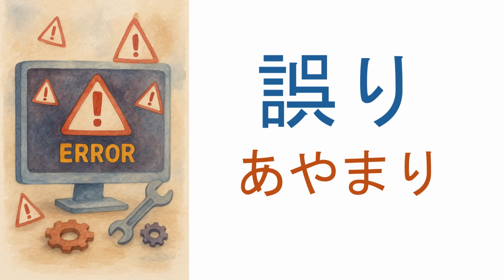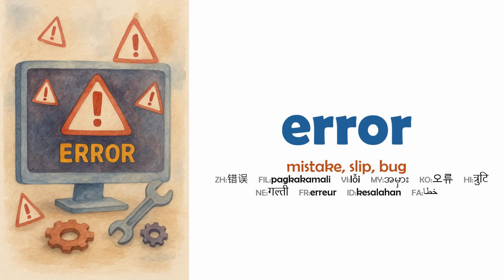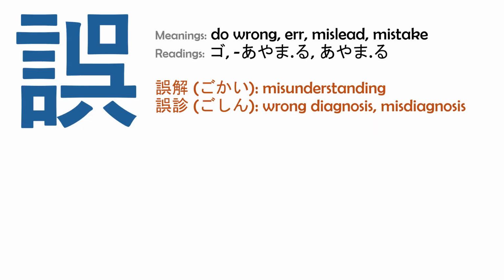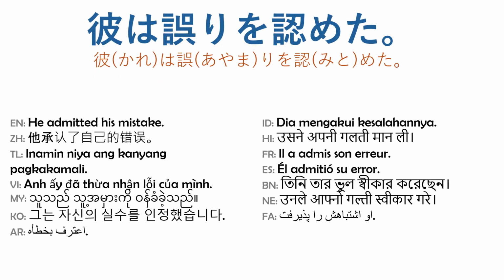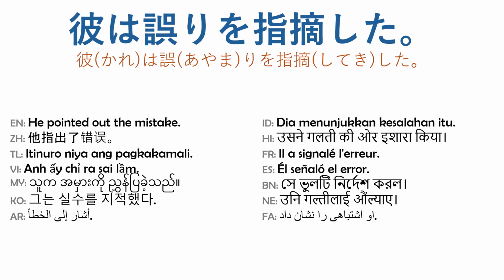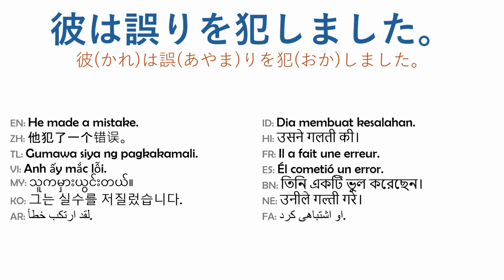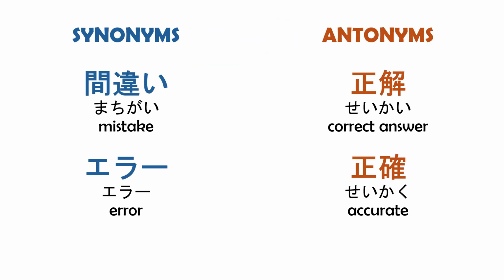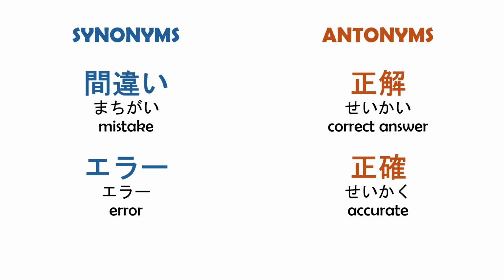誤り JLPT N3 Vocabulary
Learn how to use the Japanese word 誤り (あやまり) in everyday conversations! In this video, we'll unfold its meanings, kanji breakdowns, and collocations to aid in your journey to mastering this essential vocabulary. Perfect for both beginners and advanced learners, this lesson will broaden your Japanese language skills.